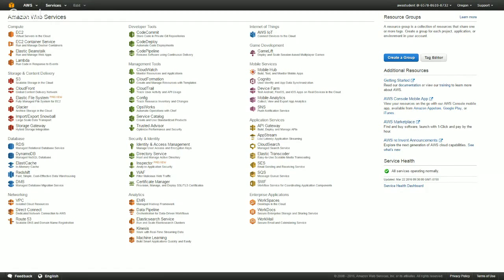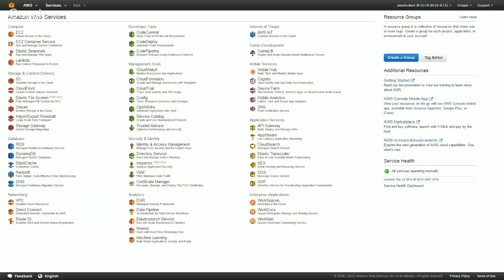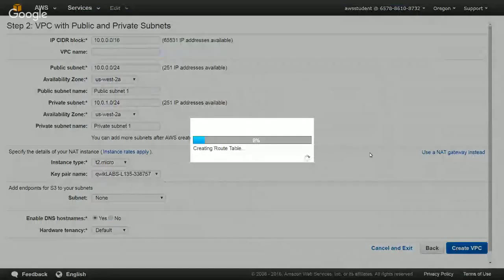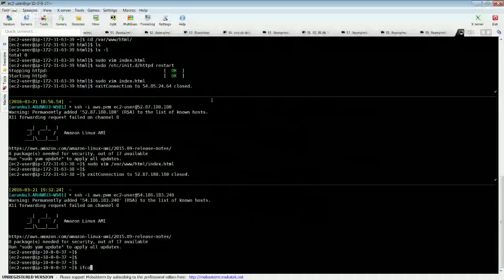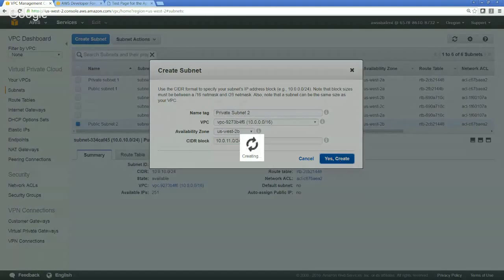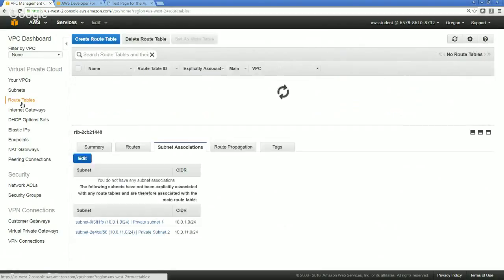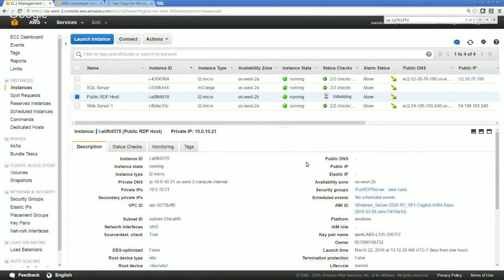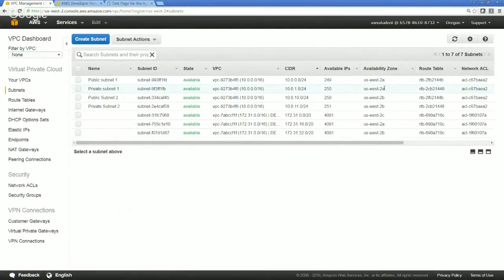Amazon Virtual Private Cloud (VPC)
Amazon Virtual Private Cloud (VPC) - Into and Lab 1